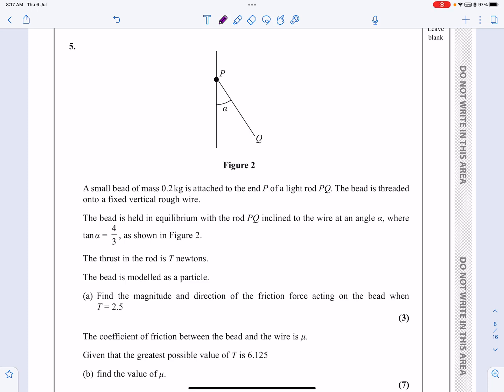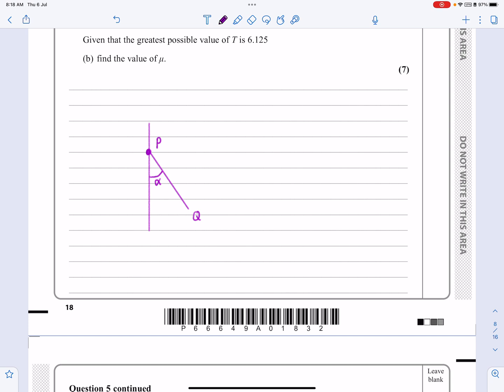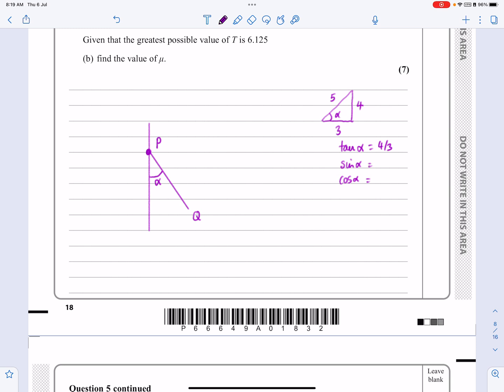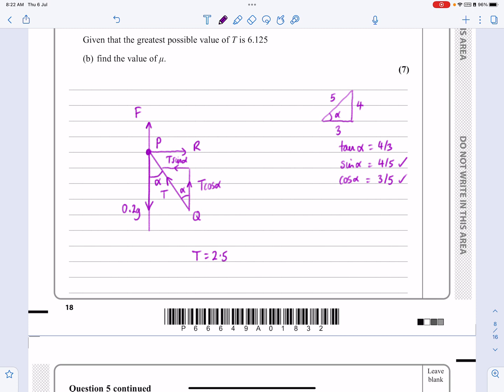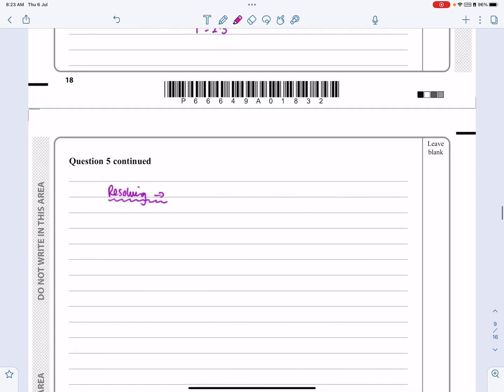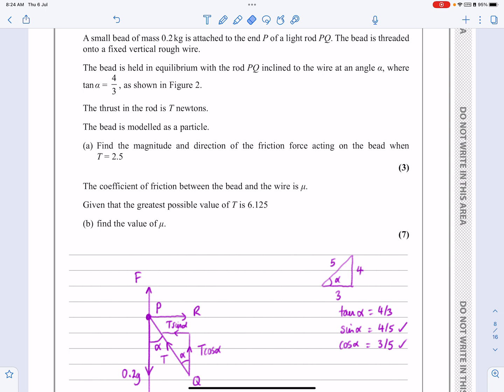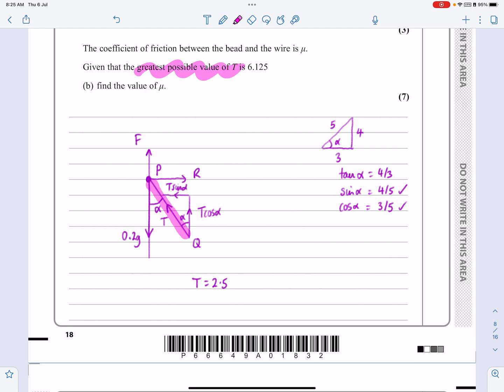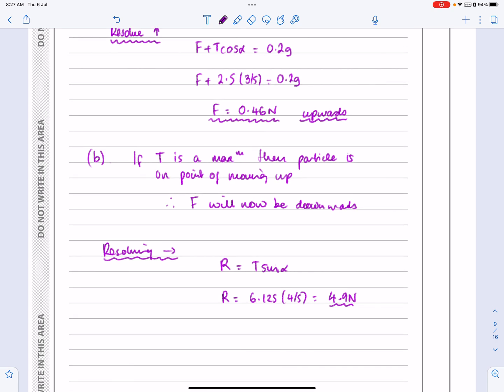IAL Edexcel, Oct 2021, M1, Q5, Statics, Force Diagrams, Friction, Mechanics, Nick Peters, WME01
IAL Edexcel, Oct 2021, M1, Q5, Statics, Force Diagrams, Resolving Forces, Friction, Mechanics, Nick Peters, WME01